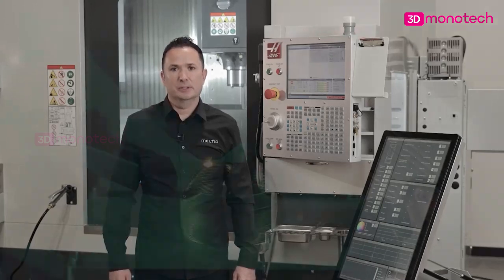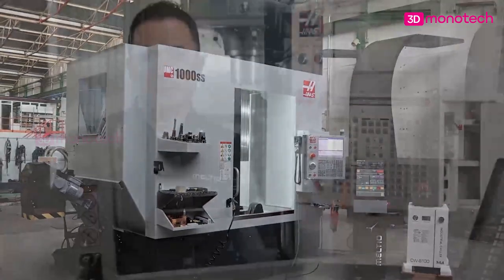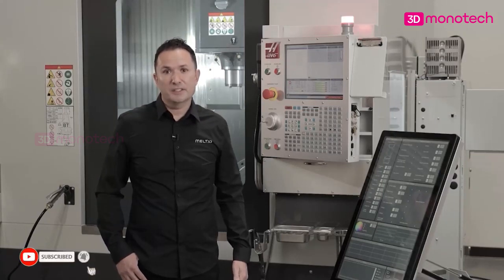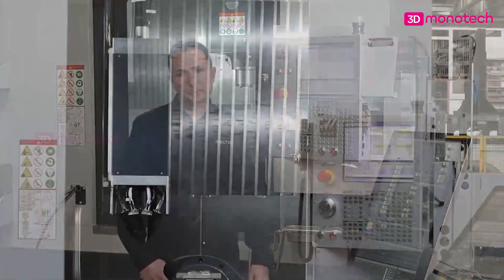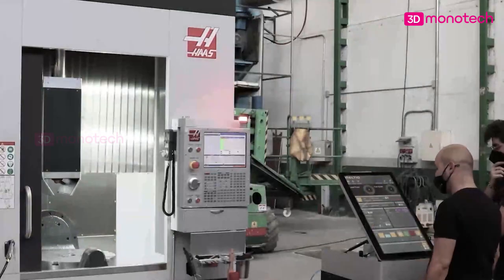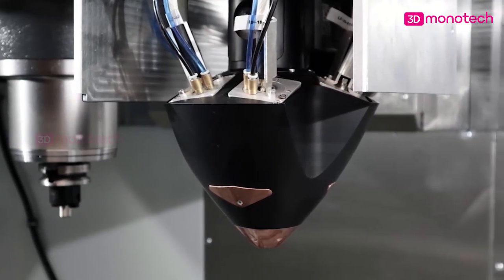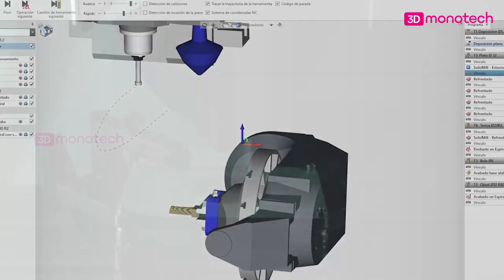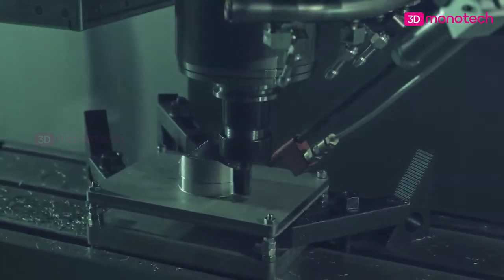Meltio Engine CNC Integration | Metal 3D Printer | 3D Monotech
Laser Metal Deposition – Meltio’s technology comes packaged in a compact deposition head, host of multiple lasers and capable of processing wire and powder independently or simultaneously